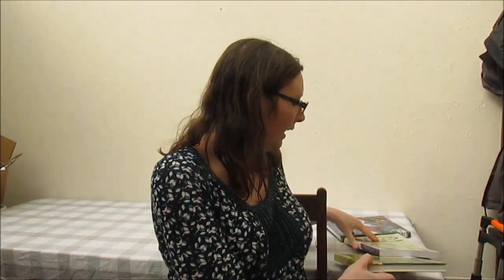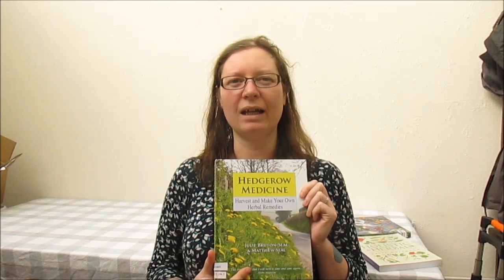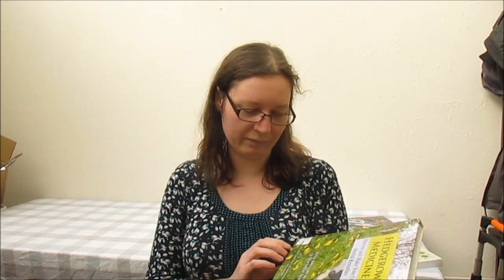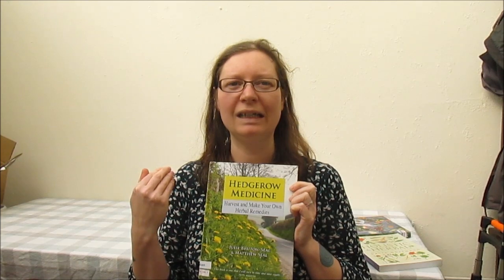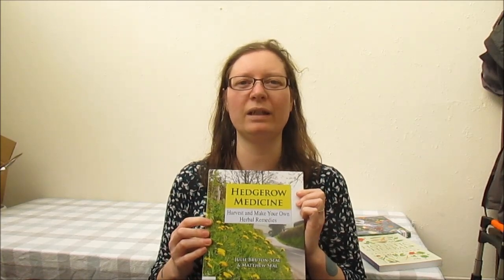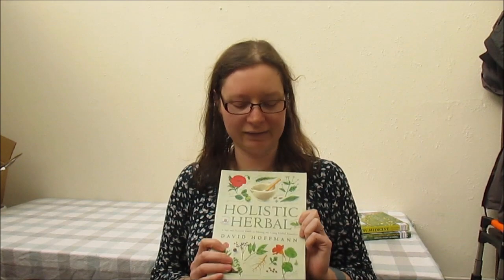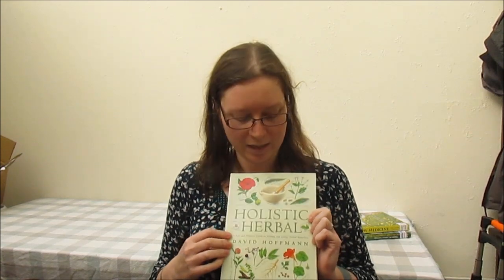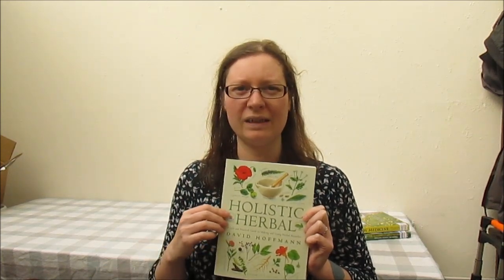My top 3 herbal books for beginners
Are you looking for a herbal medicine book to start learning about plants?